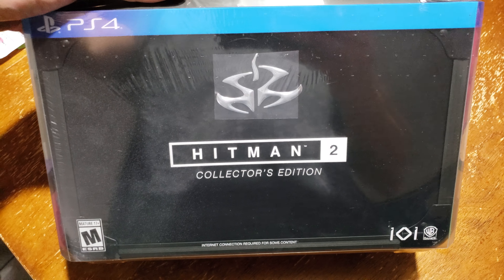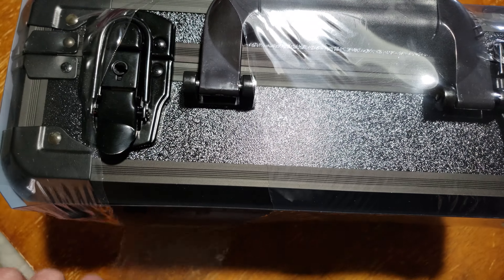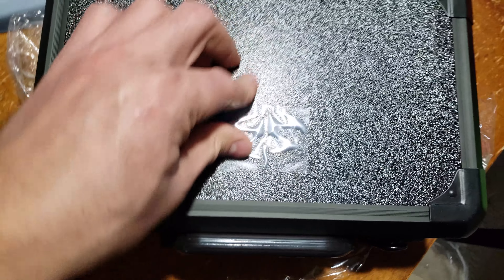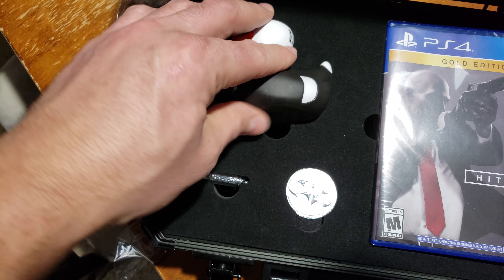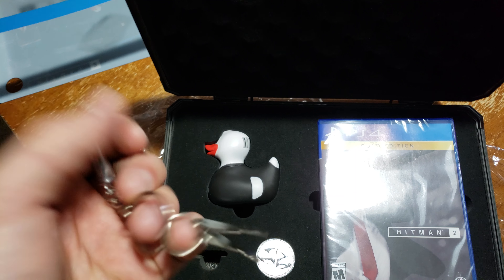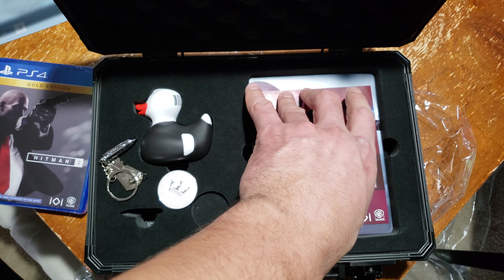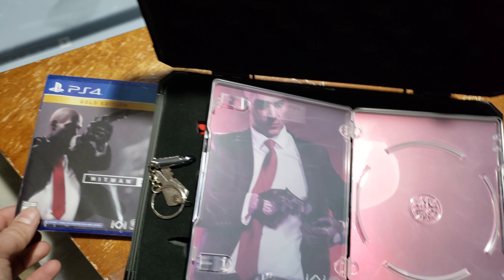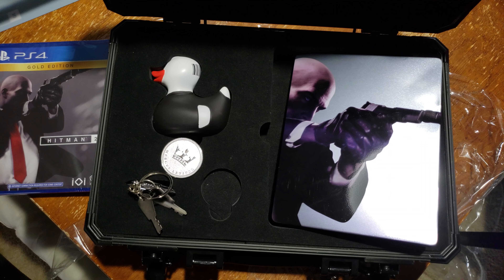Hitman 2 Collector's Edition Unboxing